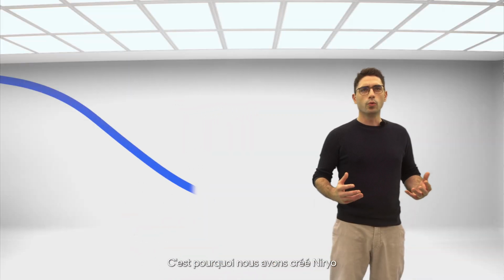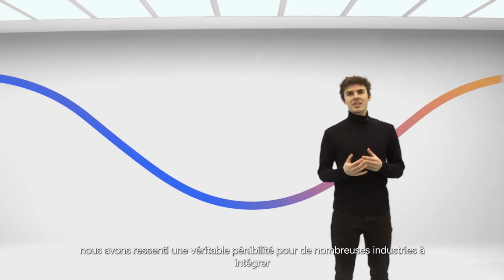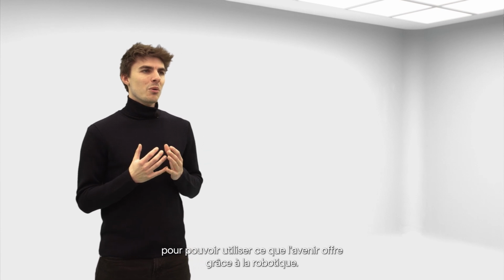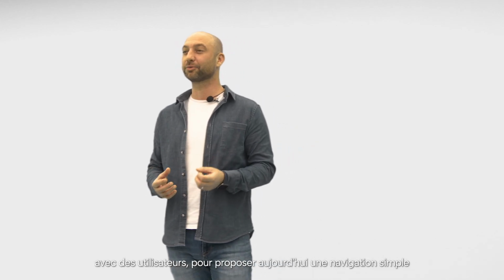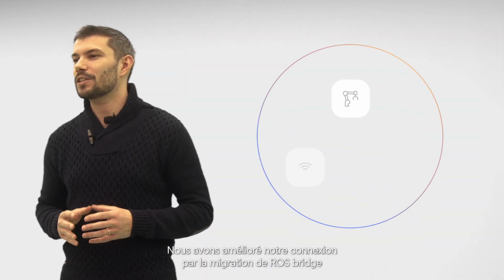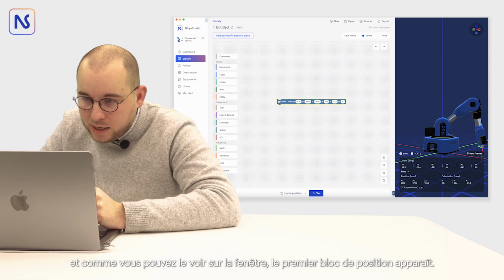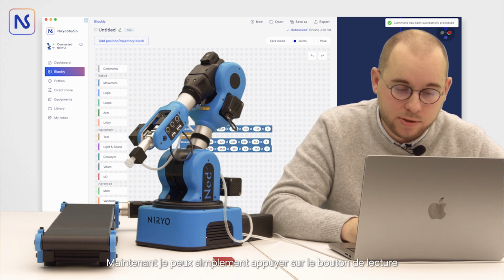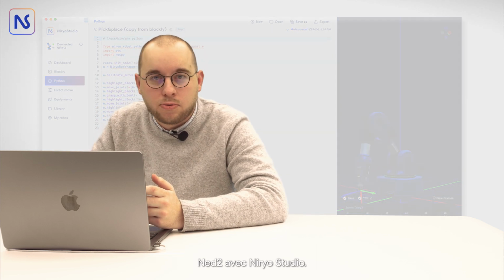NiryoStudio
It's time to change robotics experience worldwide.